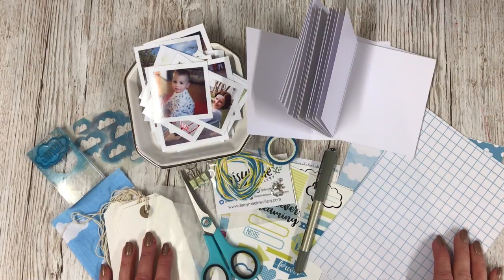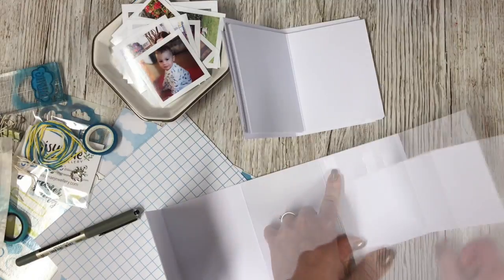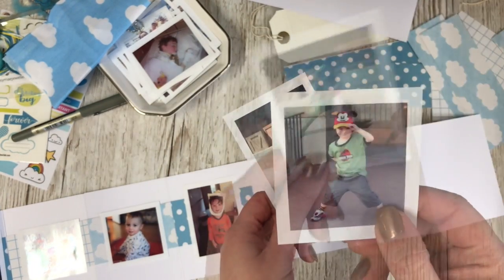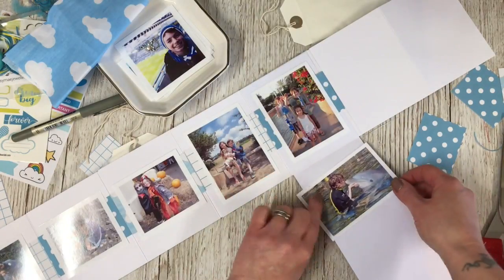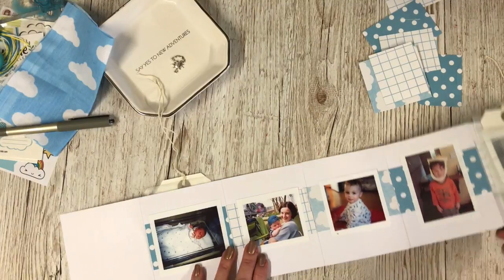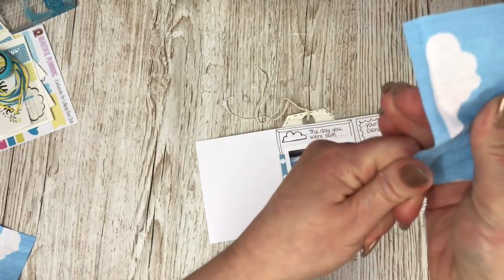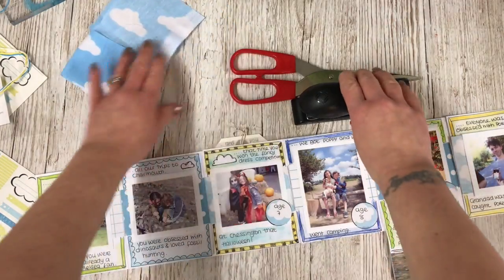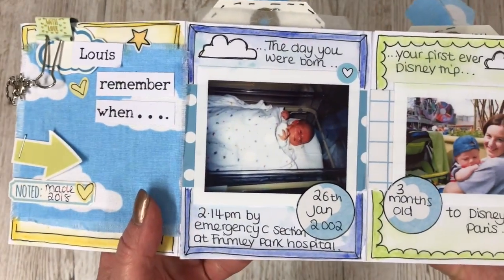Lollipop Box Club | How to Make an Easy Mini Book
Hi! I’m Lisa, the owner of Lollipop Box Club. Today I am making a very easy mini book using the January Lollipop Box Club kit